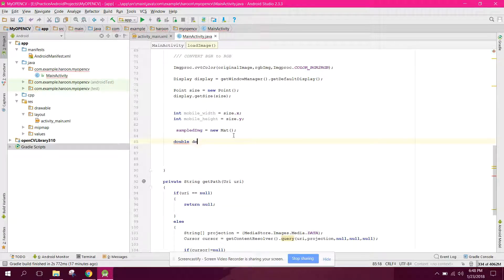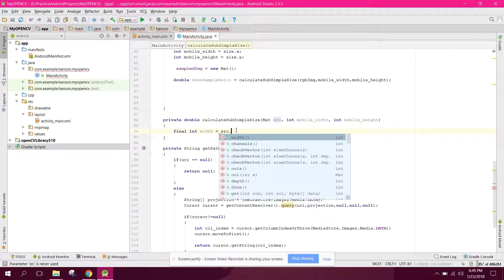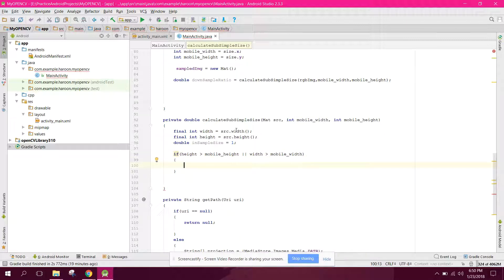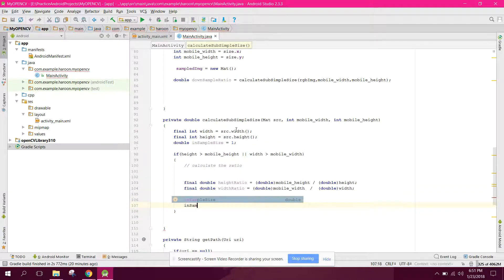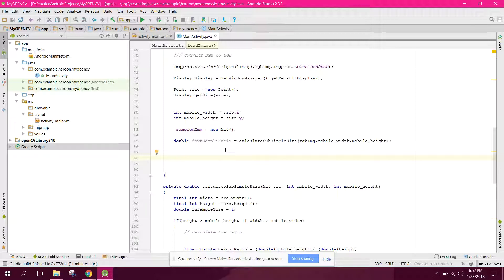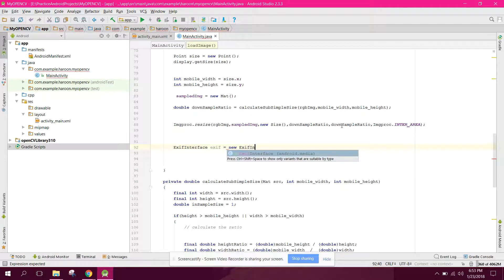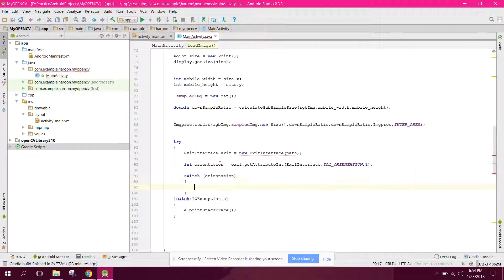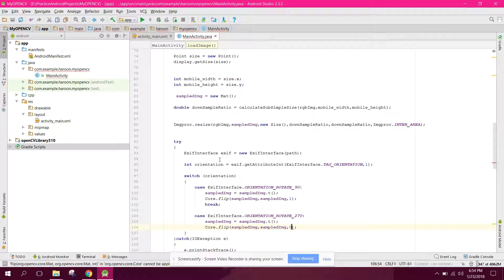Learn OpenCV in Android Studio Part 7 (Resize Image)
In this video, we will be continuing our project and in this video we will resize the image so that it is properly displayed in our android activity imageview.